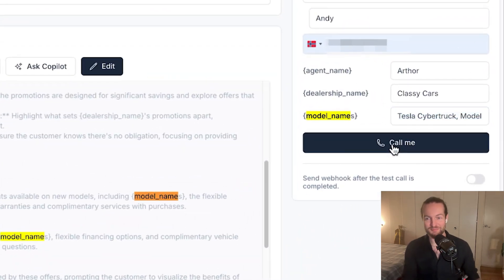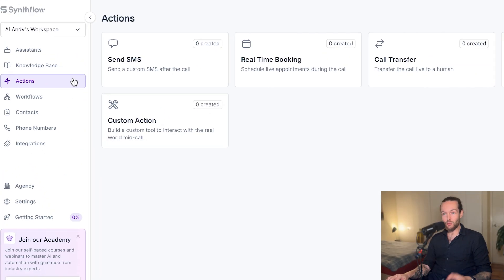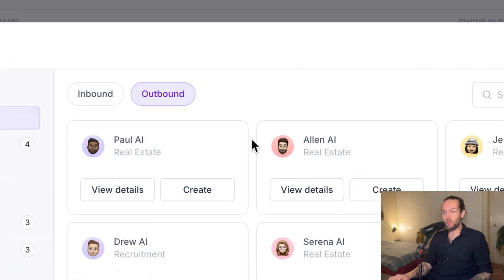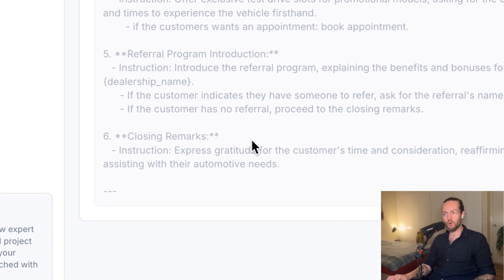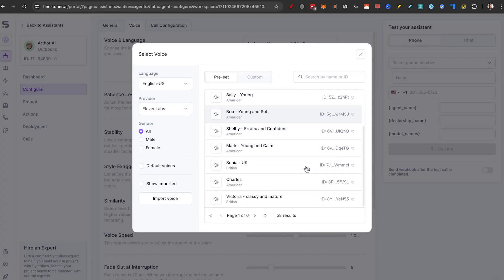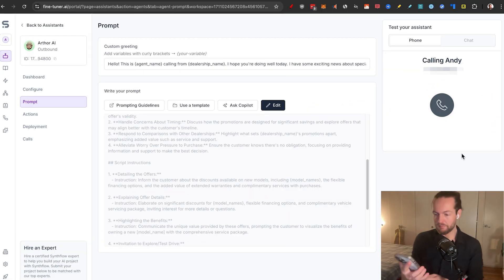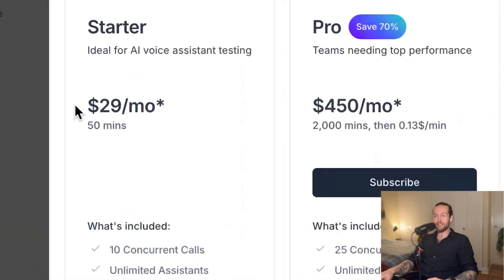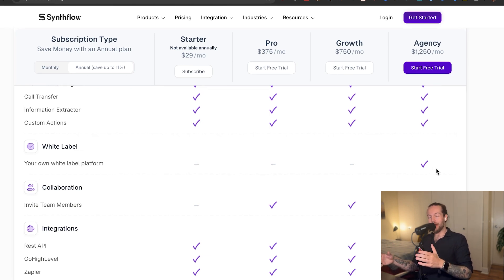Automated AI Sales Callers: Finally They’re Here!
Create custom AI phone call agents effortlessly with Synthflow. No coding or tech skills needed—just your data and ideas for powerful automation.

0:00 // Intro
1:15 // Synthflow
4:05 // Assistant
9:46 // Ai Agent automation
11:12 // Time For Results
14:39 // Pricing